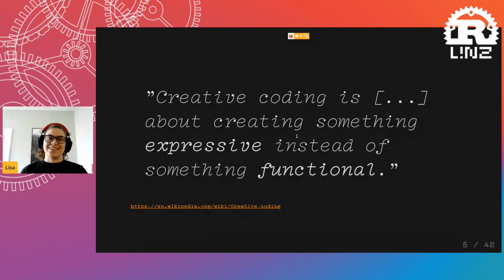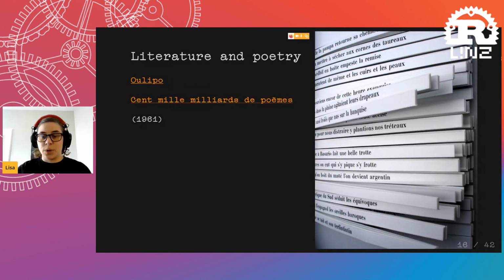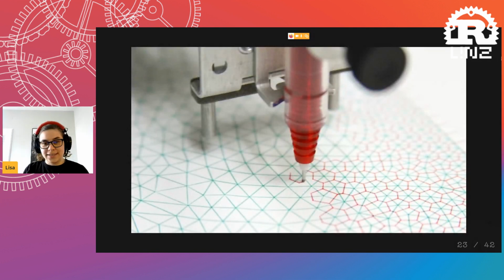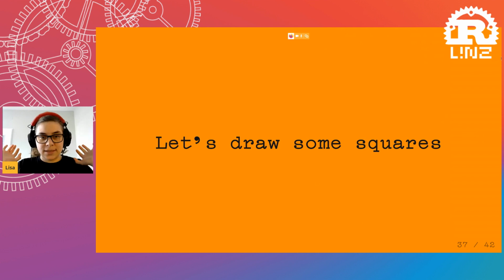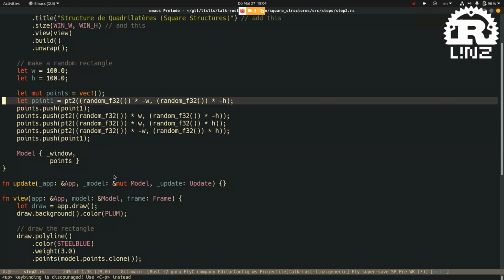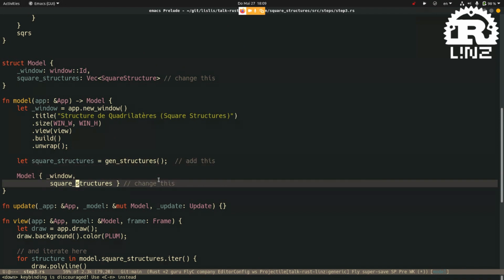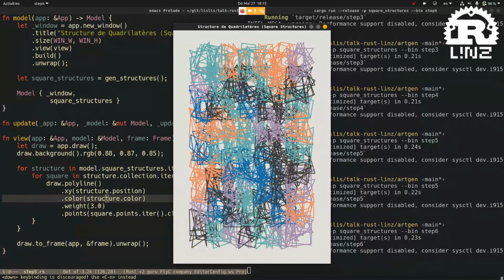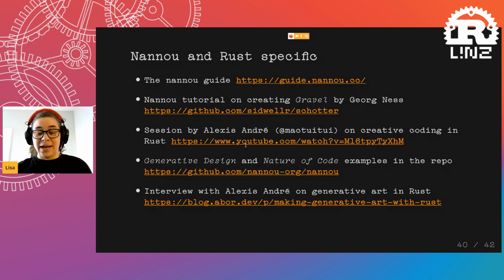Rust Linz, May 2021 - Lisa Passing - Creative Rust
We use programs to automate tasks or solve specific problems for us. Too seldomly we use it to create art or simply write playful programs just for the fun of it. How do you write creative code in Rust? I'm so glad you asked! We'll take a look at some algorithms and tricks in the creative coding toolbox to get you started and use the nannou library to make them a (digital) reality.

About Lisa Passing
Lisa is a Berlin-based creative technologist, artist, and researcher. Her main obsessions are playful interactions with computers and creative uses of civic tech and data.